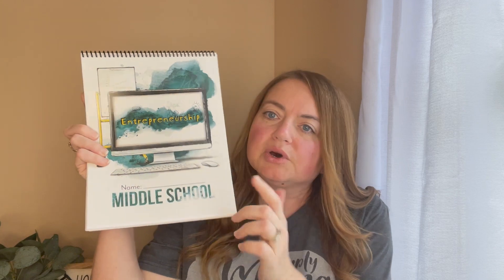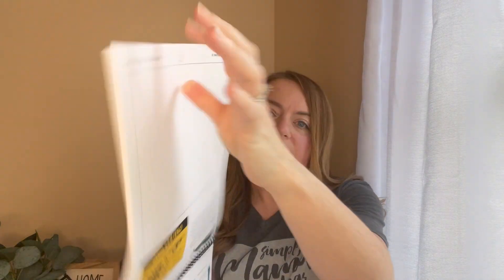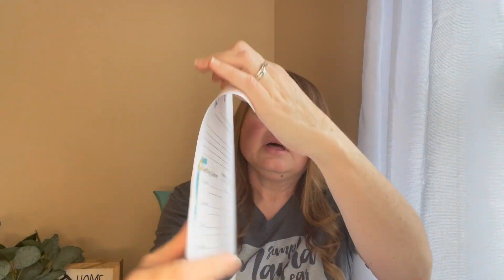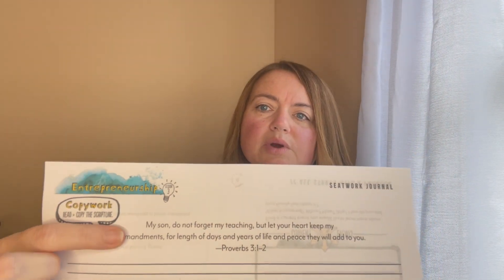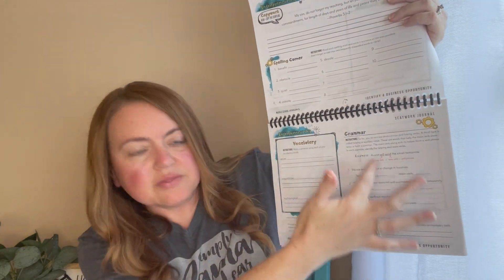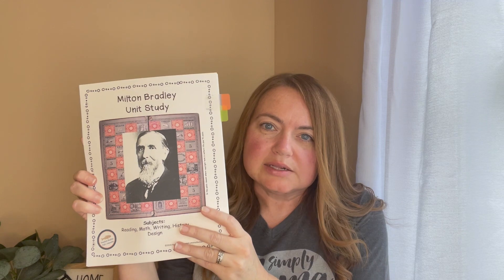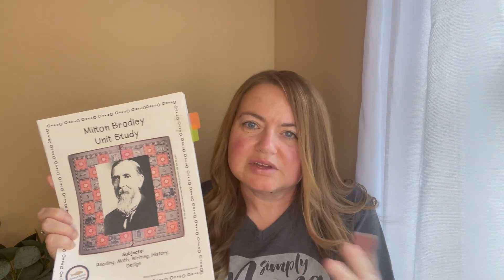2023-2024 | Homeschool Curriculum | Electives | High School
In this video, I am sharing our Elective picks for the 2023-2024 homeschool year.  This year for Electives, we will be using Car Maintenance from Campfire Curriculums and Entrepreneurship from Gather Round Homeschool.

Thanks to Davene  @CalmintheChaosHomeschool  and Shauna  @HomegrownHomeschool  for hosting this collaboration.

ProClick Spines

Teachers Pay Teachers: Home Sweet Homeschool